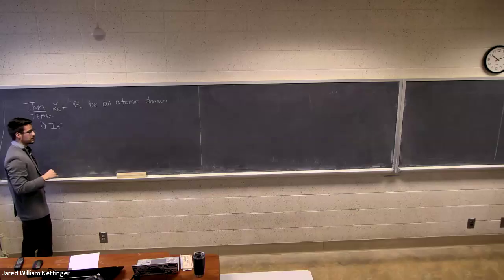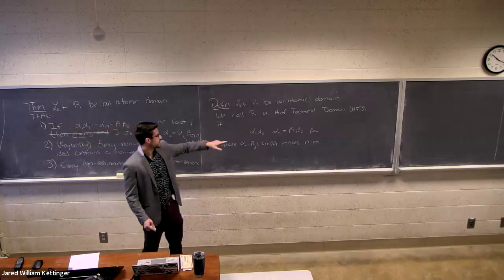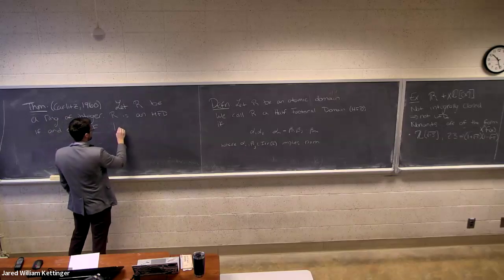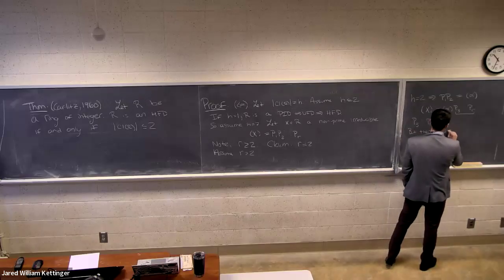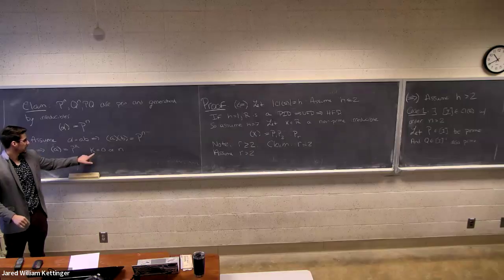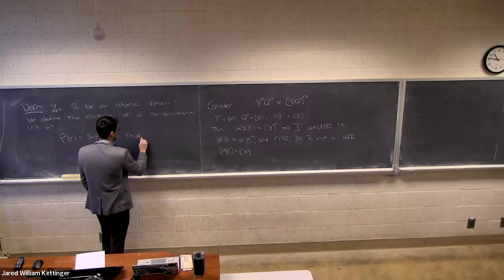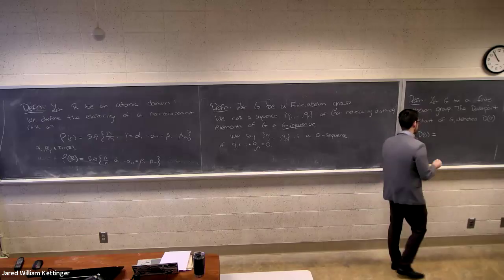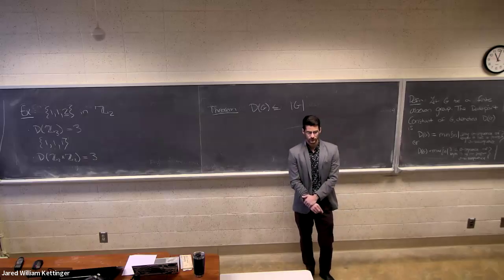Math 9500, 10/25/2024, Jared Kettinger speaking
Jared Kettinger covered my class for the day. The topic was generalizations of unique factorization often (but not always) in the setting of rings of algebraic integers. Also, the Davenport constant and elasticity of factorization are discussed with a nice seasoning of examples.